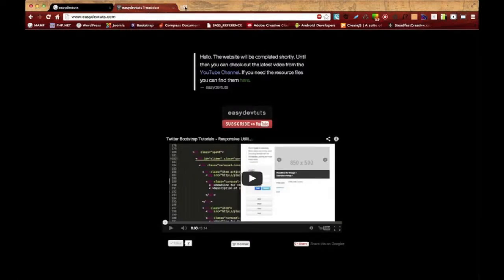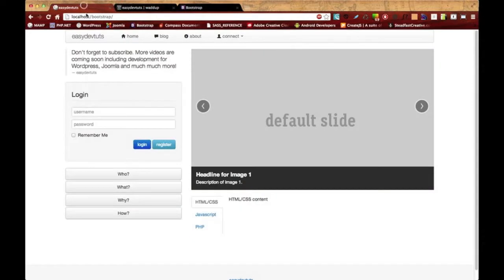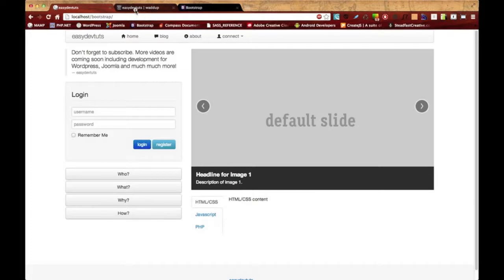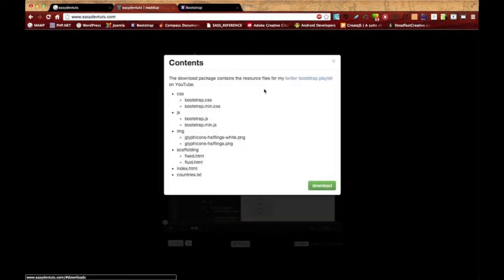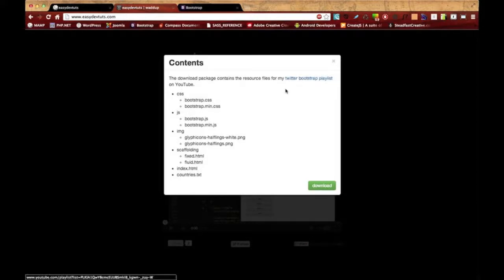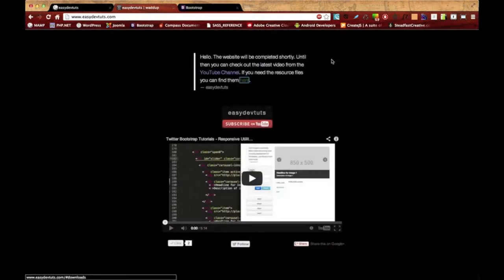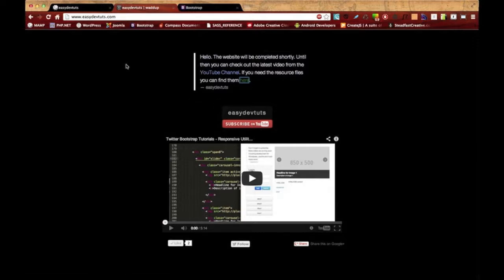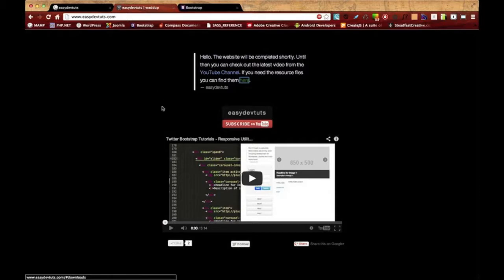Twitter Bootstrap Update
Bootstrap has been updated to 2.3, you can download the update along with all the resource files for my twitter bootstrap tutorial series.